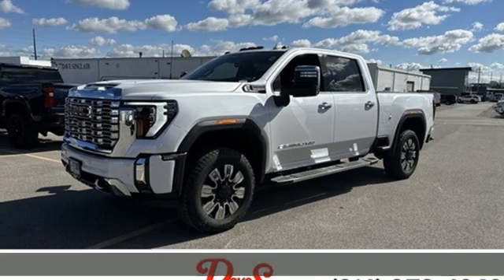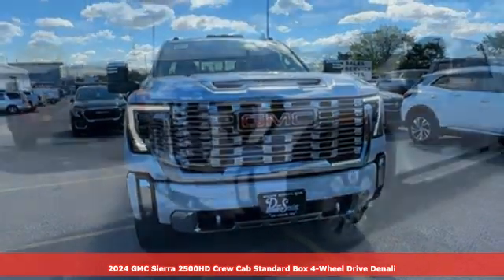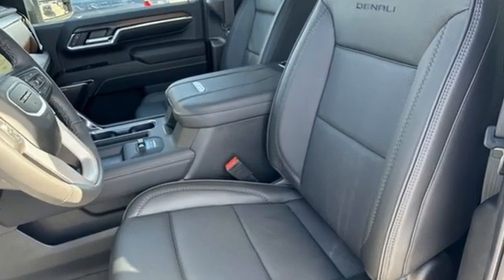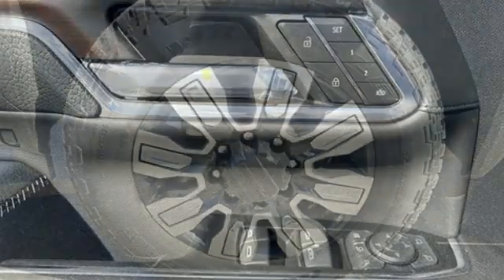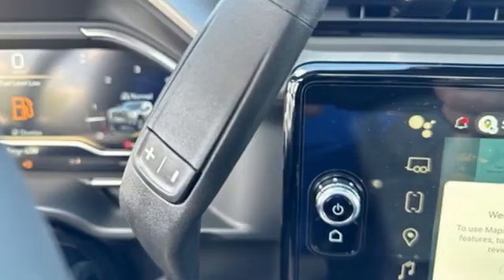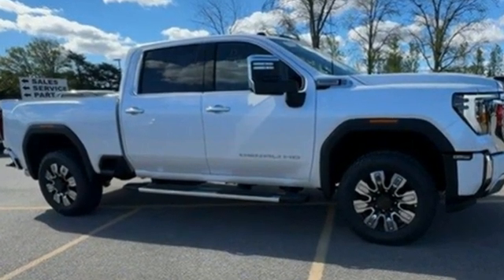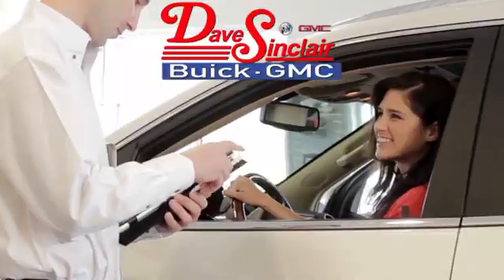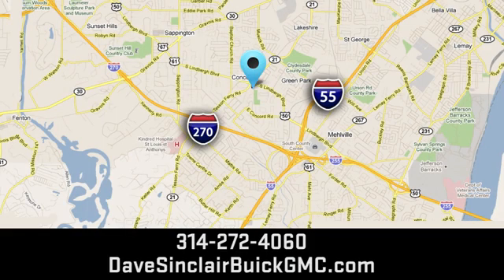New 2024 GMC Sierra 2500HD Saint Louis, MO T240791 - SOLD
Year: 2024
Make: GMC
Model: Sierra 2500HD
Trim: 4WD Crew Cab Denali
Engine: 6.6L Turbocharged
Transmission: Automatic
Color: White Frost Tricoat - White
Interior: Jet Black Leather
Stock #: T240791
VIN: 1GT49REY1RF372788
White Frost Tricoat 2024 GMC Sierra 2500HD Denali 4WD 10-Speed Automatic Duramax 6.6L V8 Turbodiesel 10-Speed Automatic, 4WD, Jet Black Leather.brbrbrThe dealer has added these accessories to this vehicle:br - Custom Painted PinstripebrThe dealer has added these accessories to this vehicle:br - Custom Painted Pinstripe - Custom Painted Pinstripe. (¤199) Price includes $199 in dealer added accessories. PRICING DISCLOSURESbrThe listed Prices do not include additional fees and costs of closing, including government fees and taxes, any finance charges, any emissions testing fees or other fees. All prices, specifications and availability subject to change without notice. Contact dealer for most current information. Quoted prices include current cash rebates. Additional Administrative surcharge of $565.00 will be applied at time of purchase. Due to the volatility of Factory and Dealer Discounts, and the changes that occur within the month, our pricing is subject to change without prior notice. However, the terms of this offer remain valid to the end of this business day. Not everyone qualifies for all incentives including Conquest, Loyalty, Select Nameplate and Down Payment Assistance. For a complete breakdown of all incentive requirements or call for details. Out of town purchasers who do not plan to arrange financing with one of our lenders, must arrange for a wire transfer of funds - CALL FOR DETAILS.

Address:
5655 S Lindbergh Blvd